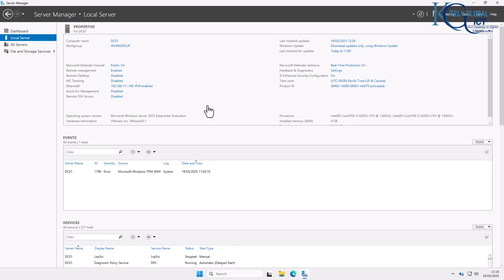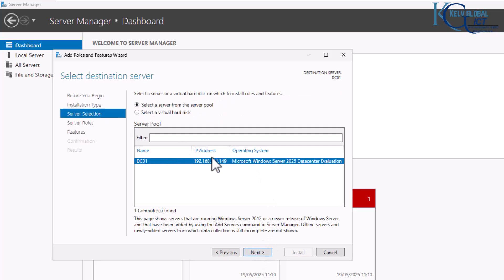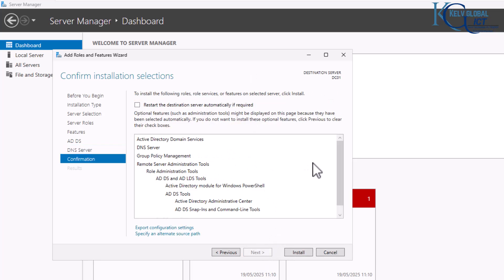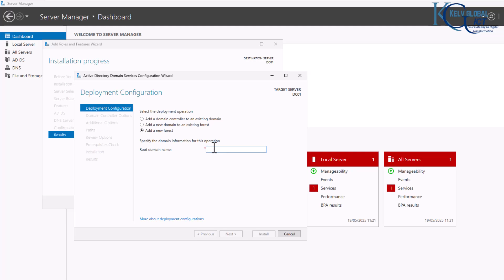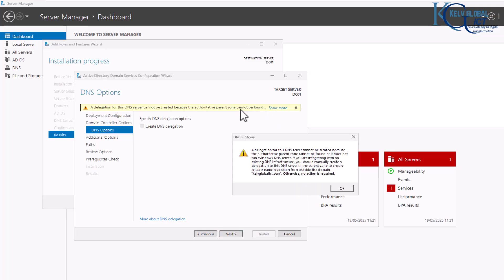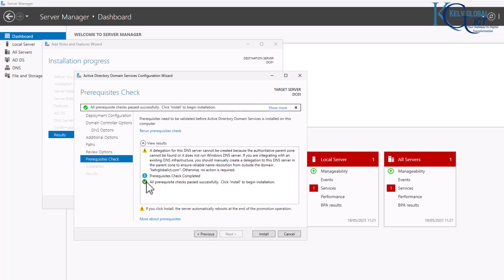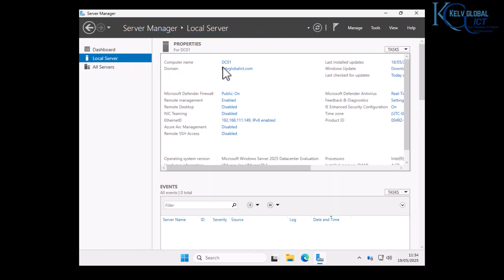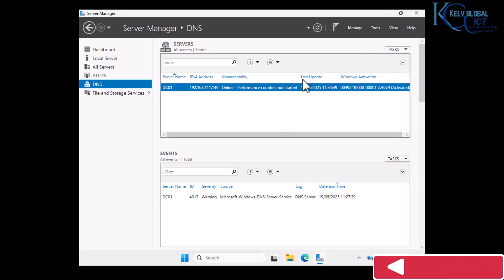How I Promoted Windows Server 2025 as a Domain Controller - IT Admins Must Watch | From Zero to Hero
Welcome to Your Ultimate Windows Server 2025 Setup Guide!

In this video, I’ll walk you through a step-by-step tutorial on how to promote Windows Server 2025 to become your first Domain Controller (DC) using Active Directory Domain Services (AD DS). Whether you’re a beginner IT system administrator or brushing up on the newest server release, this guide will help you configure your AD environment from scratch.

 What You’ll Learn in This Video:

Configuring Server Manager
Installing Active Directory Domain Services
Promoting to Domain Controller (DC)
Creating a New Forest & Domain
DNS Configuration
Reboot & Final Verification
AD Tools & Final Tips

 Tools & Requirements:
Windows Server 2025 ISO (Preview or Final)

Static IP Address
Admin Rights
Basic Networking Setup
Optional: Hyper-V or Vmware(for lab environment)

Aspiring System Administrators
IT Students & Entry-Level Techs
Anyone building a home or test lab
Professionals transitioning to Windows Server 2025

📌 Don’t Forget to:
💬 Comment your questions or share your setup experience
📢 Share this with your fellow IT peers!